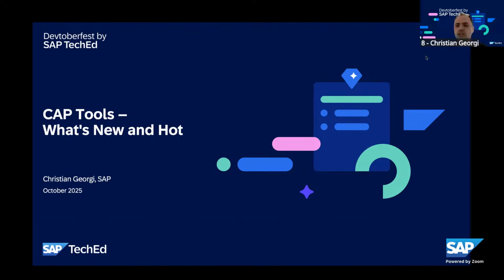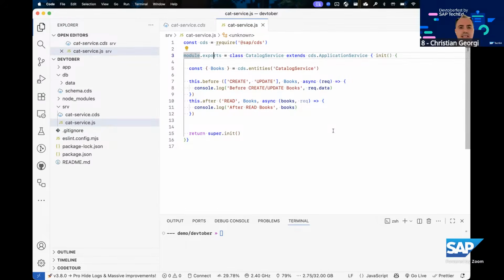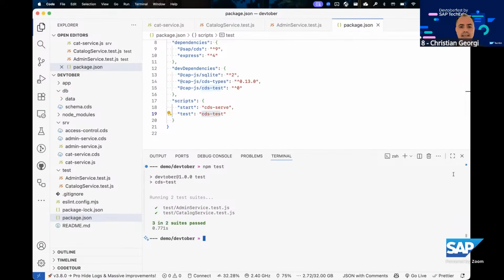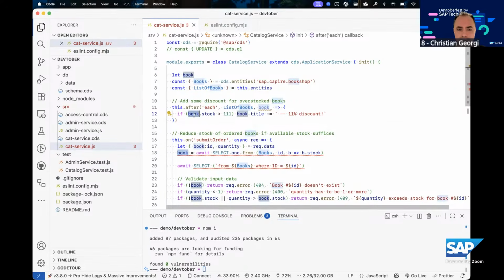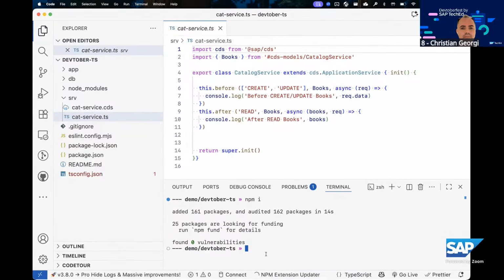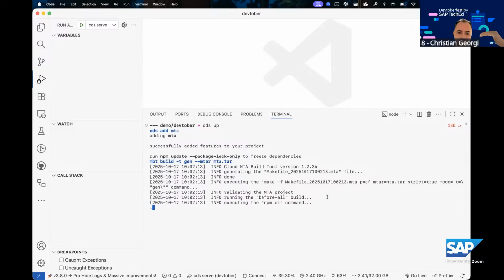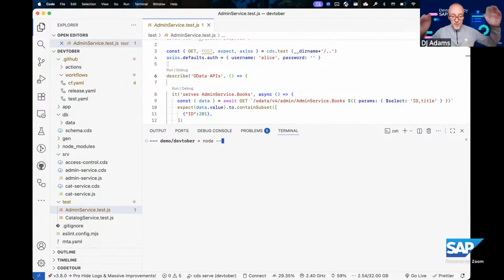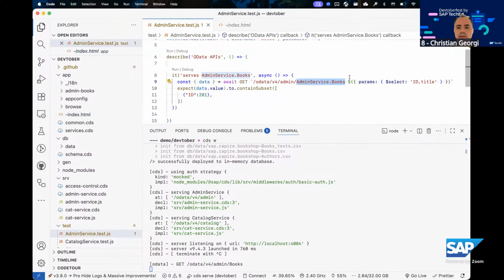🟠 CAP Tools – What's New and Hot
Learn what's hot and new in CAP tools, like

IntelliJ IDEs support
Linter checks for custom code
CLI enhancements for debugging, deployment, repl, and more"